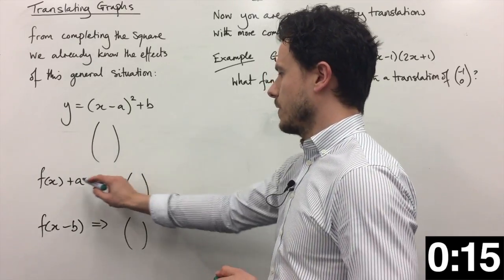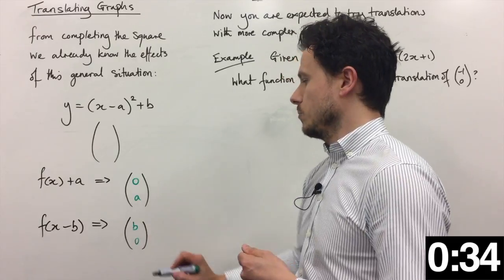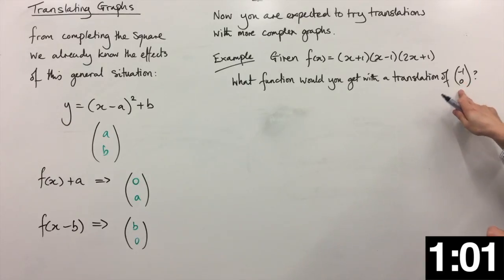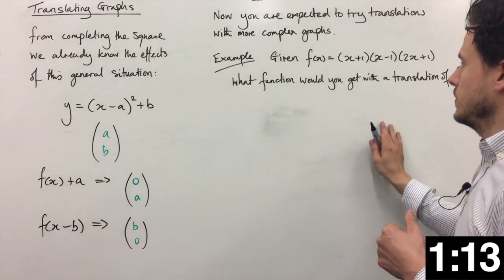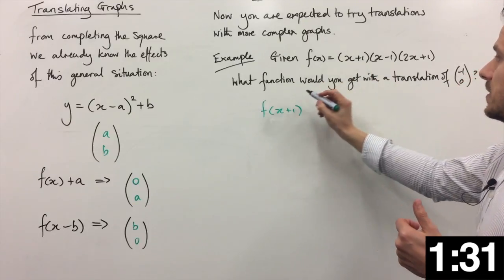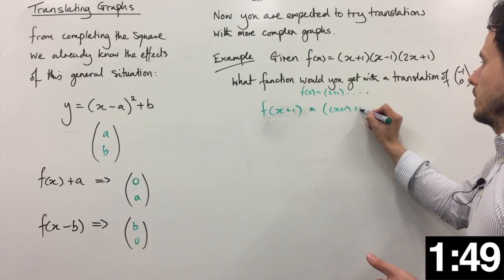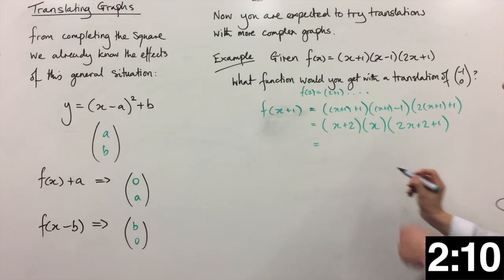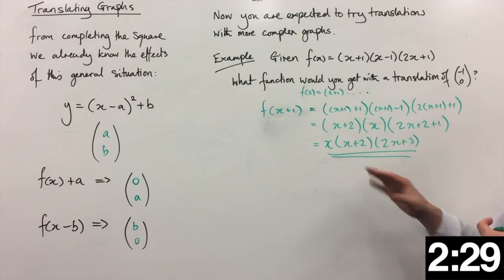miniMaths.org - Translating Graphs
Translating polynomial graphs and the effects on the function